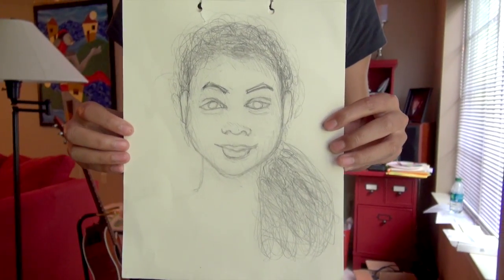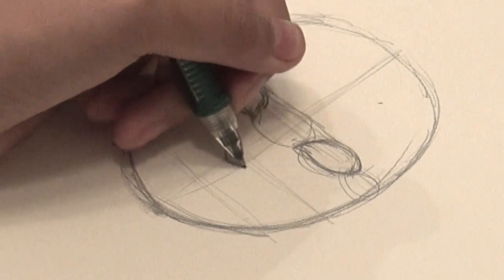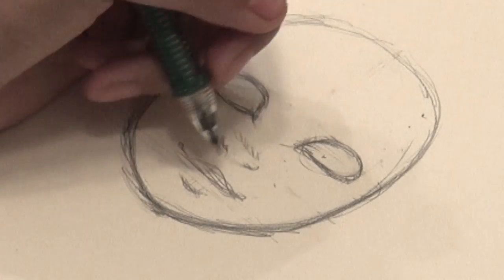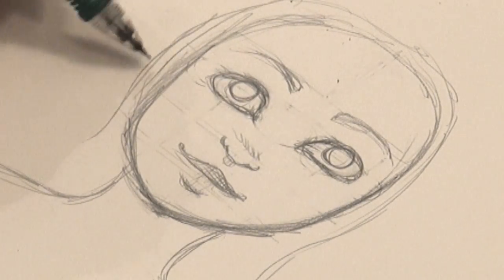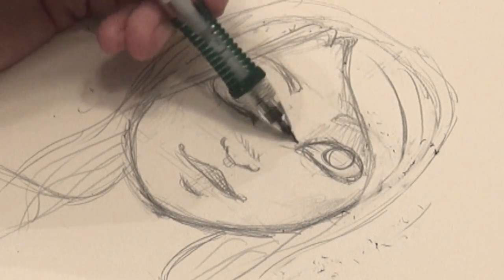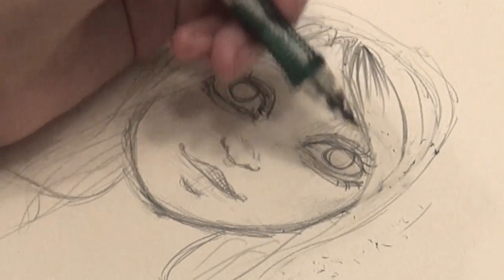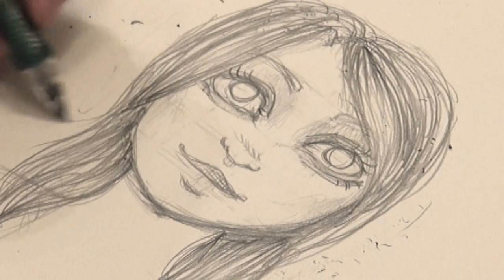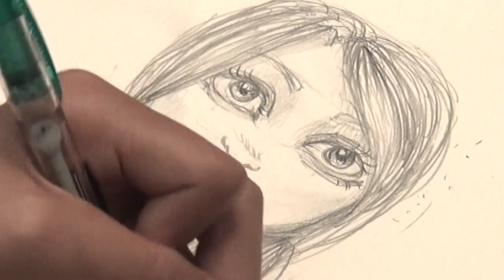Drawing 101: Semi-realistic Face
Behold. You too can learn how to draw! Sound like a bad TV commercial yet?  Anyway, just watch the video (which is really detailed and I spent forever on) and copy everything I do. This a series, with the bodies, poses, anatomny, etc, to come. Just leave a comment- please- so I know what to improve on. Also, sorry for the bad camera in the beginning. The computer is right behind me, and since it's a mac, and thus cooler than me, its glow is outshining me. Again.                                                              My deviantArt: Watergirl2000